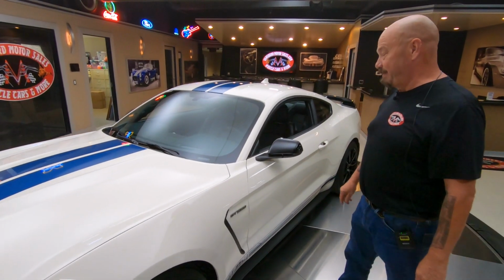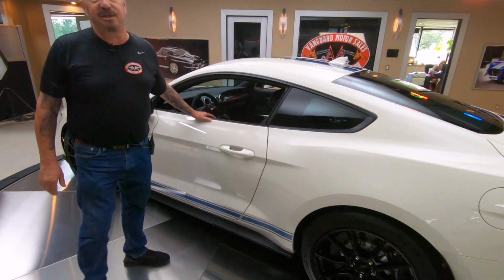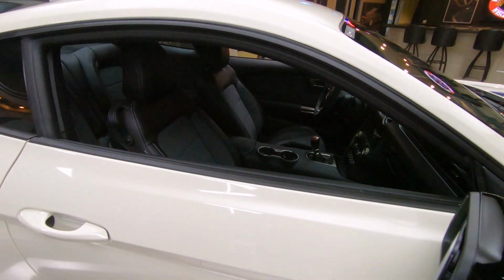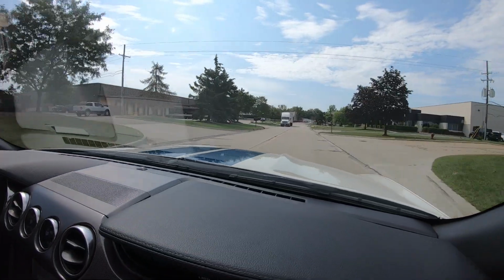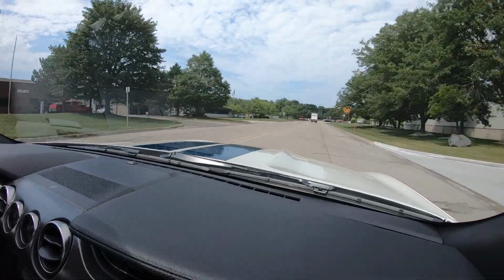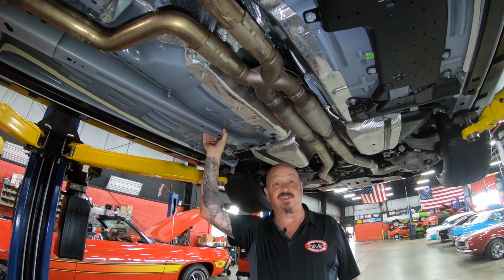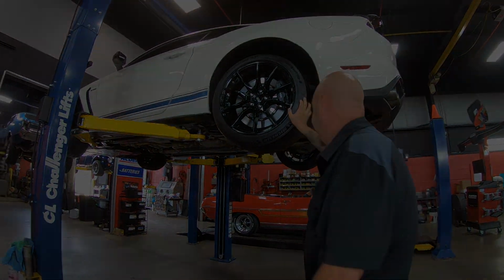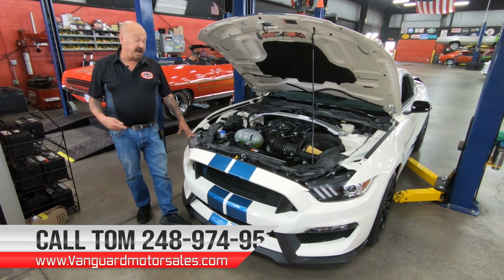2020 Ford Mustang GT350 Heritage Edition For Sale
2020 Ford Mustang GT350 Heritage Edition For Sale
VIN: 1FA6P8JZ7L5552237

Check out this absolutely incredible 2020 Ford Mustang GT350 Heritage Edition! Ford produced only 2,180 examples of these rare Mustangs and this one has only 857 Miles! Every Heritage Edition GT350 sports a Wimbledon White Paint finish with Guardsman Blue Racing Stripes. This unique exterior color combination pays homage to the 1965 GT350 competition model that was developed by racing legend Carroll Shelby! This Ford is also sporting an Ebony Leather and Suede Interior, 19'' Painted Aluminum Wheels, HID Projector Automatic Headlamps, Daytime Running Lights, LED Taillamps with Sequential Turn Signals, Front and Rear Spoilers, Guardsman Blue Front and Rear Badging, and a Quad-Tipped Active Exhaust System! Under the hood sits an Electronically Fuel Injected Ford 5.2L Voodoo V8 Engine that's making 526 Horsepower! Power is sent to the rear tires through a Tremec 6-Speed Manual Transmission and an Independent Rear End with 3.73:1 Gears and Limited Slip! This GT350 is a blast to drive and it's also equipped with Keyless Entry, Push Button Start, Rear View Camera, Traction Control, Launch Control, Line Lock, Electric Power Assisted Steering ,and 4-Wheel Power Disc Brakes with Brembo Calipers, 2-Piece Ventilated Rotors, ABS!

The interior of this '20 GT350 Heritage Edition is gorgeous and it's in pristine condition! Take a look inside to see this Shelby sporting Power Windows, Power Door Locks, Power Mirrors, Tilt/Telescoping Steering Column, Alcantara Wrapped Steering Wheel, Front Bucket Seating, Split-Fold Rear Seating, Ebony Leather and Suede Upholstery, Black Carpeting and Floor Mats, Guardsman Blue Shelby Dashboard Plaque, Touchscreen Display, Dual-Zone Climate Control, Center Console with Cup Holders, Floor Shifter, along with ample room in the trunk. The undercarriage of this Shelby is pristine and it still looks brand new! Take a look underneath to see how clean it truly is underneath! The Active Dual Exhaust System sounds incredible and the Independent Front and Rear Suspension keeps this Shelby planted while you cruise around! Even the factory paper tags underneath are still looking great!

This 2020 Ford Mustang GT350 Heritage Edition is a thrilling high-performance machine that's ready to hit the street, track, or your local car show! Traveling along with this Ford is the Window Sticker, Owner's Manual, Owner's Package, and a Spare Key. Any collector or enthusiast would love to own this GT350 and it won't last long!

to see over 100 HD photos and our in-depth video for this 2020 Ford Mustang GT350 Heritage Edition and over 200 other classics!

Mechanics:
Ford 5.2L Voodoo V8 Engine
526 Horsepower

Tremec 6-Speed Manual Transmission

Independent Rear End
- Gear Ratio: 3.73
- Limited Slip

- Brembo Calipers
- 2-Piece Rotors

Electric Power Assisted Steering

Active Dual Exhaust System

Engine Oil Cooler
Transmission Oil Cooler
Launch Control/ Line Lock

Body:
- Wimbledon White
- Aluminum Front Bumper Beam
- Automatic HID Projector Headlamps
- Easy Fuel Capless Filler
- Hood Vent
- LED Daytime Running Lights
- LED Tail Lamps w/ Sequential Turn Signals
- Manual Fold Power Mirrors
- Quad Tip Dual Exhaust
- Rear Spoiler

Interior:
- 1-Touch Up/Down Driver/Passenger Window
- Alcantara Wrapped Steering Wheel
- Auto-Dim Rearview Mirror
- Center Console w/ Armrest
- Cruise Control
- Dual Illuminated Vanity Mirrors
- Dual-Zone Electronic Auto Climate Control
- FP Aluminum Sill Plate
- Front Floor Mats
- GT350 Exclusive Trim PKG
- Split-Fold Rear Seat

Underneath:
- Active Exhaust is in Great Shape
- Floorboards are Treated Nicely
- Skid Plate is Clean
- Nose is in Great Shape

Timestamps
00:00 Beauty Shots
00:46 Walk Around
03:35 Start Up
06:49 Underside
12:46 Under the Hood